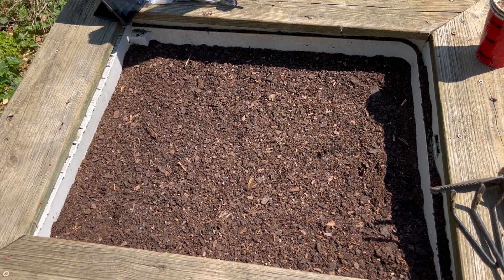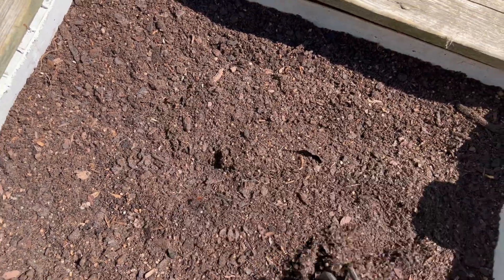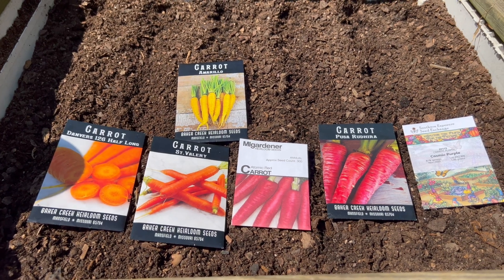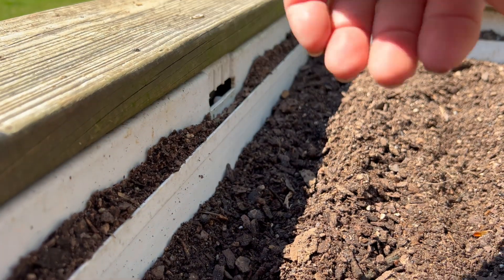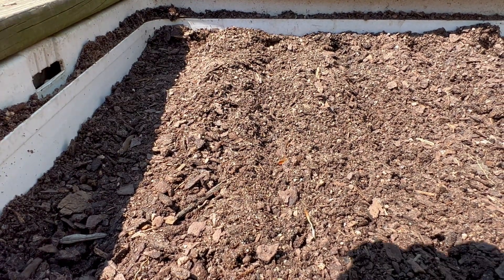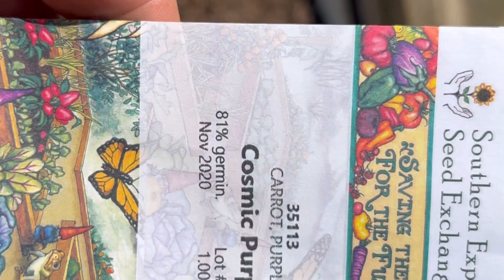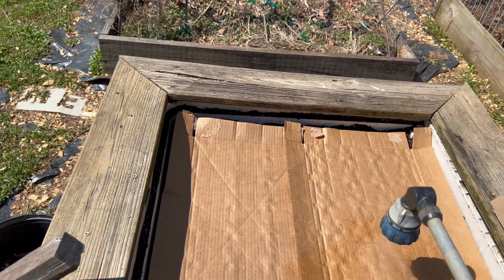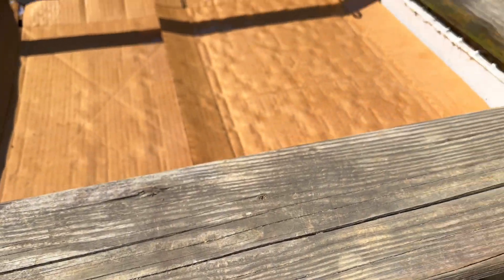Starting Carrots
Come along with me as I start my first round of carrots.